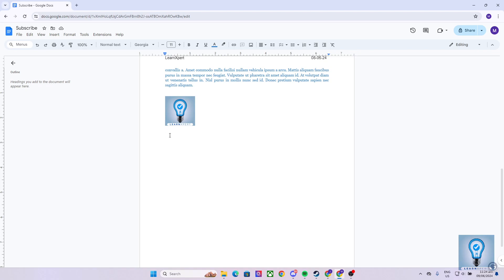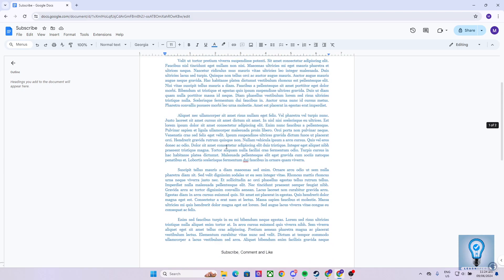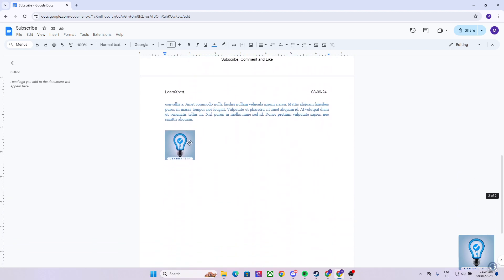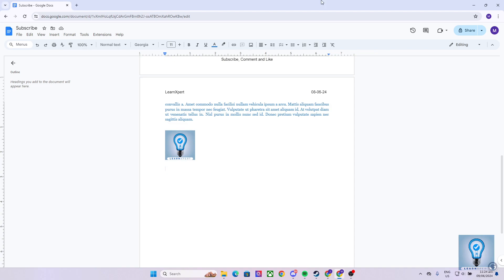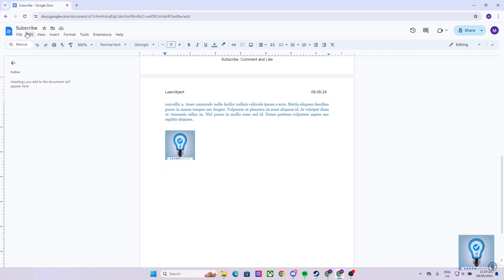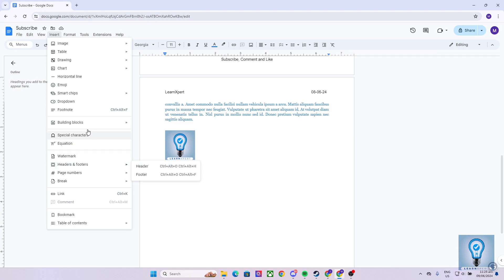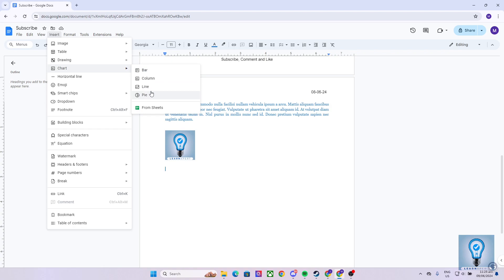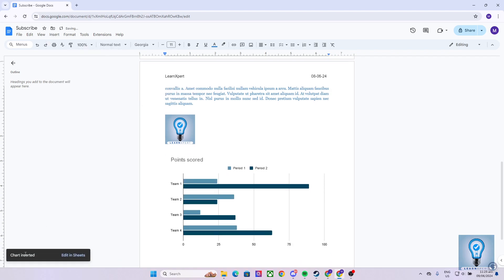How to Create Charts from Scratch in Google Docs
Learn how to create charts from scratch in Google Docs with this easy-to-follow tutorial. We'll guide you through the steps to make your data visually appealing and understandable. Perfect for students, professionals, and anyone looking to enhance their documents with charts.

Join over 2 billion active users who rely on Google’s free tools every month.